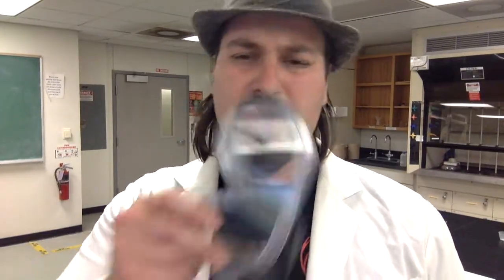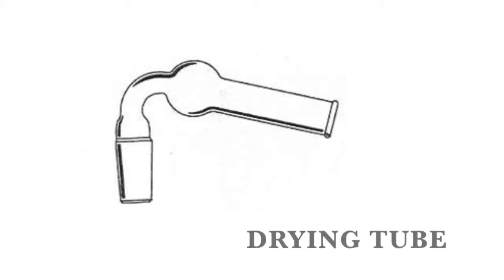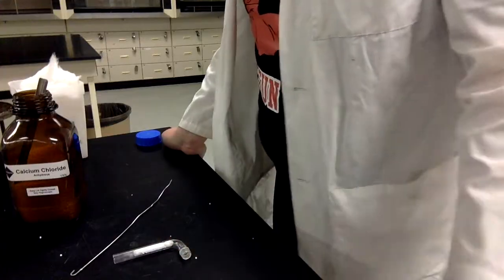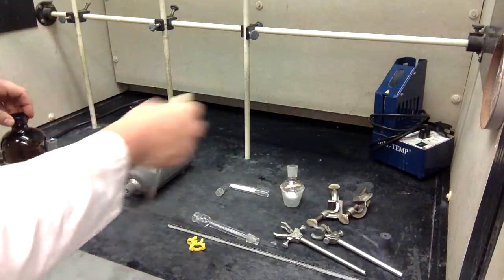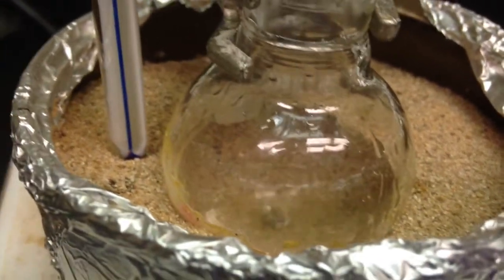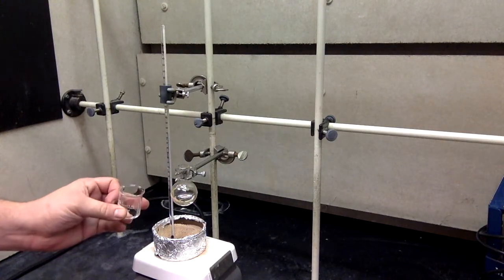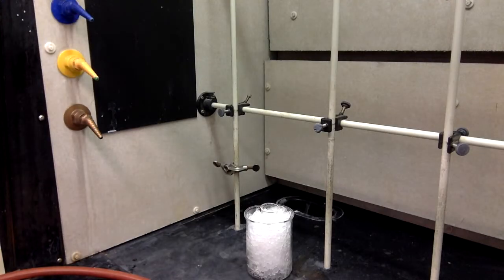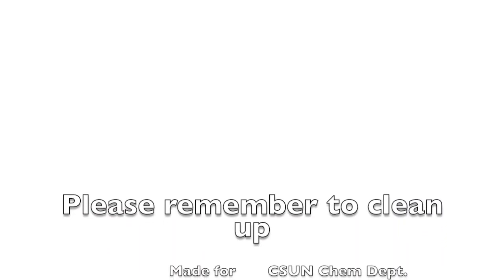The Diels-Alder Reaction: Stereoselective Synthesis of cis-4-cyclohexene-1,2-dicarboxylic Anhydride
2nd Semester Organic Chemistry Lab

Diels-Alder Reaction
Stereoselective Synthesis of cis-4-cyclohexene-1,2-dicarboxylic Anhydride

Ref:
Chem 334 lab manual spring 2016